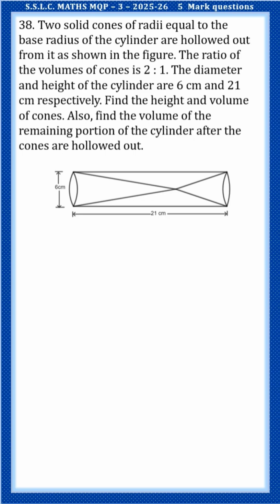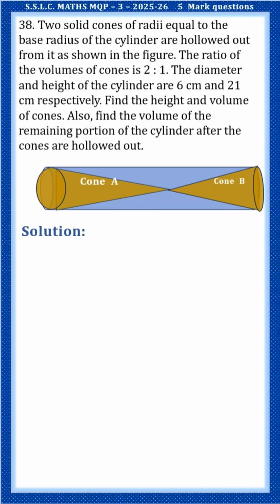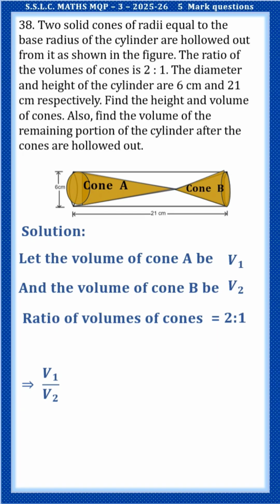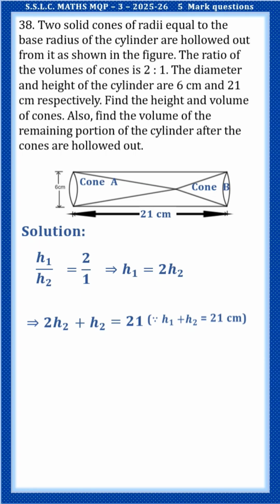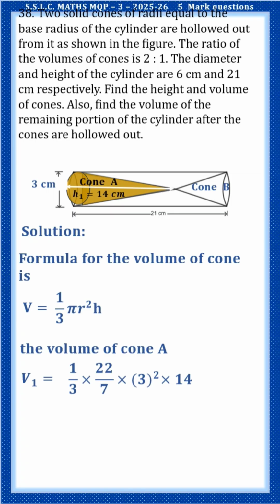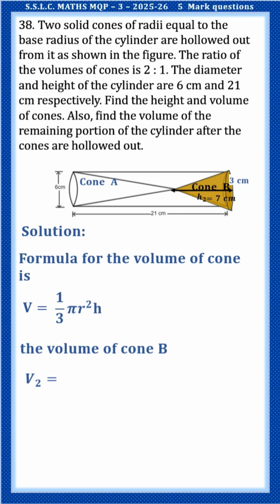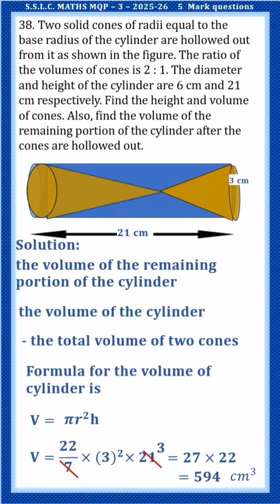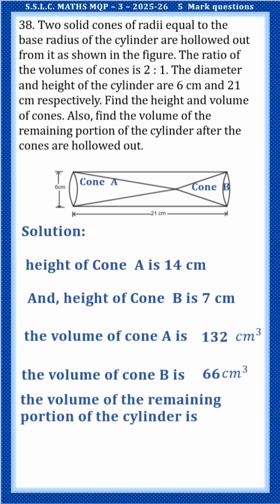Volume of Cylinder with Hollow Cones Class 10 Geometry Explained"|mqp3#sslc2026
Learn how to solve a classic geometry problem involving a cylinder and two hollow cones with a volume ratio of 2:1. In this step-by-step video, we calculate the heights and volumes of the cones and find the remaining volume of the cylinder. Perfect for Class 10 students and math enthusiasts!
Two solid cones of radii equal to the base radius of the cylinder are hollowed out from it as shown in the figure. The ratio of the volumes of cones is 2 : 1. The diameter and height of the cylinder are 6 cm and 21 cm respectively. Find the height and volume of cones. Also, find the volume of the remaining portion of the cylinder after the cones are hollowed out.

◆ Topics Covered:

Volume of cone formula

Ratio and height calculation

Cylinder volume

Final volume after hollowing